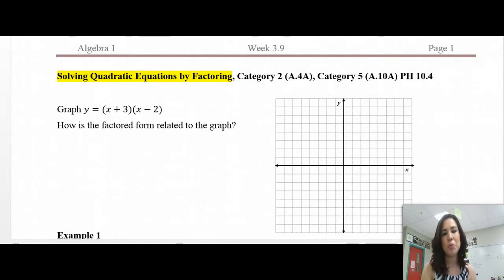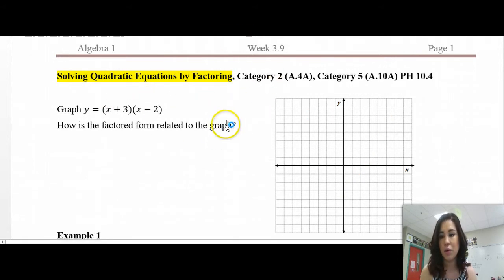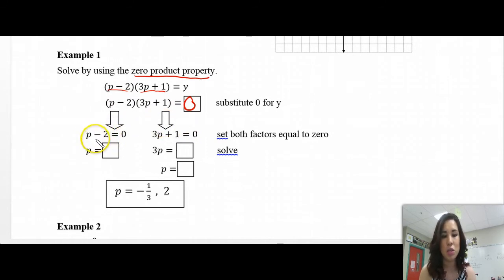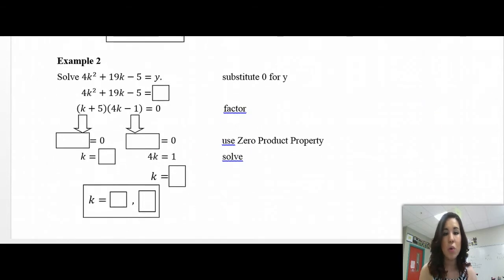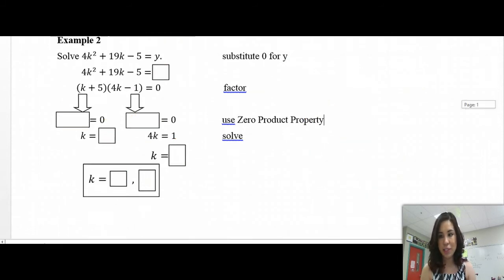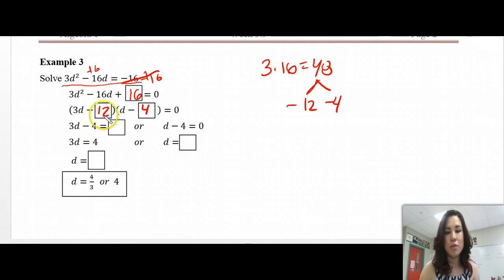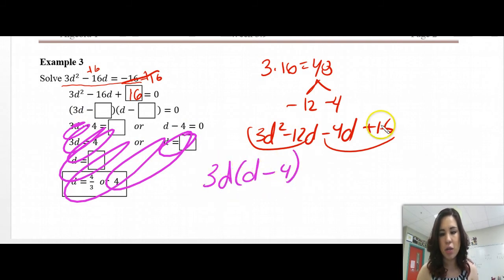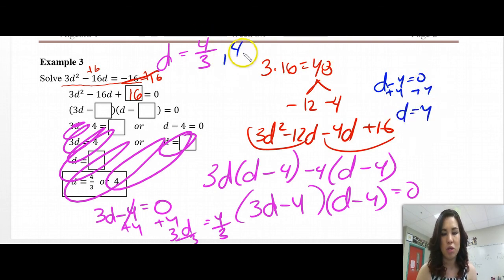solving quadtratics by factoring